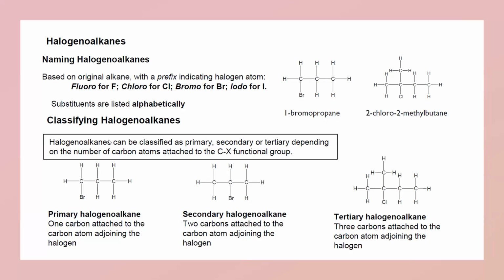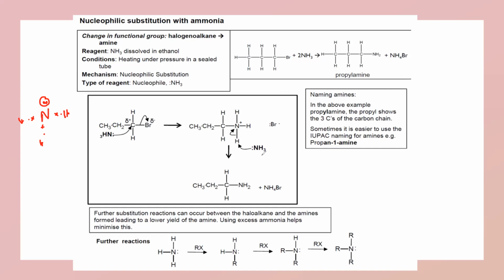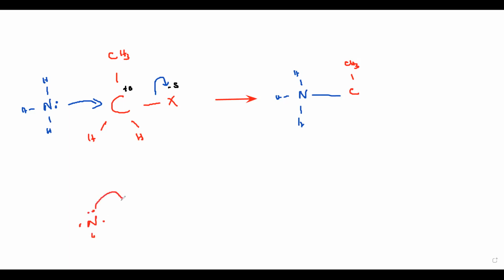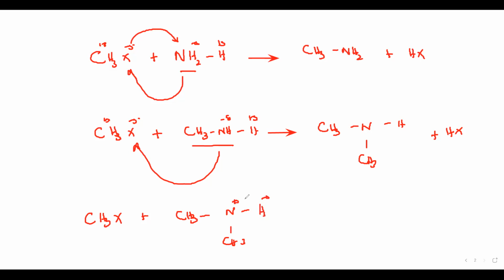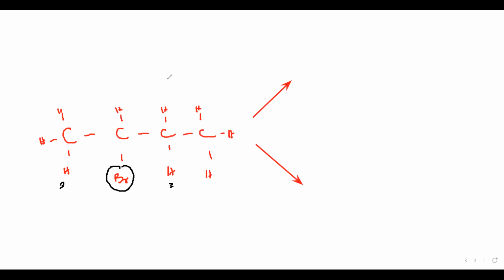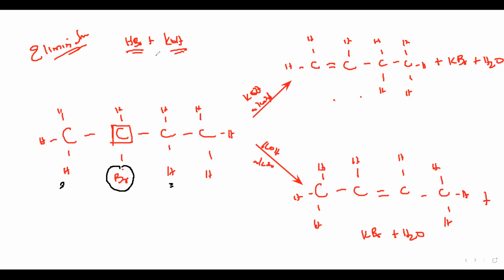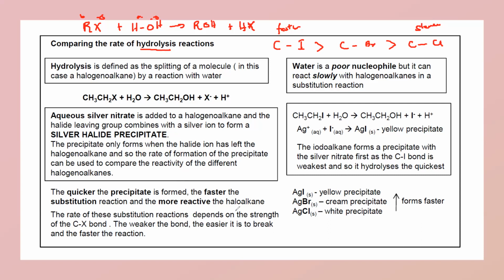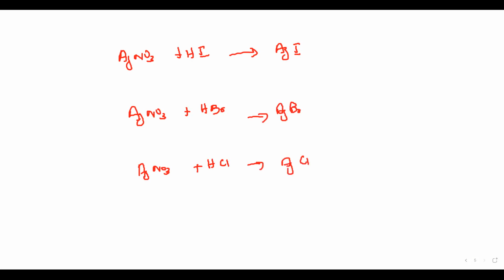Halogen Alkanes Formation and Reactions IAL As Chemistry Unit 2 Lecture 17 part b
understand the nomenclature of halogenoalkanes and be able to draw their
structural, displayed and skeletal formulae
understand the distinction between primary, secondary and tertiary
halogenoalkanes
understand the reactions of halogenoalkanes with:
i aqueous alkali, including KOH(aq) to produce alcohols (where the hydroxide
ion acts as a nucleophile)
ii ethanolic potassium hydroxide to produce alkenes by an elimination reaction
(where the hydroxide ion acts as a base)
iii aqueous silver nitrate in ethanol (where water acts as a nucleophile)
iv alcoholic ammonia under pressure to produce amines (where the ammonia
acts as a nucleophile)
v alcoholic potassium cyanide to produce nitriles (where the cyanide ion acts as a nucleophile)
Students should know this is an example of increasing the length of the carbon chain.
understand the mechanisms of the nucleophilic substitution reactions between
primary halogenoalkanes and:
i aqueous potassium hydroxide
ii ammonia
understand that experimental observations and data can be used to compare the
relative rates of hydrolysis of:
i primary, secondary and tertiary structural isomers of a halogenoalkane
ii primary chloro-, bromo- and iodoalkanes using aqueous silver nitrate in
ethanol